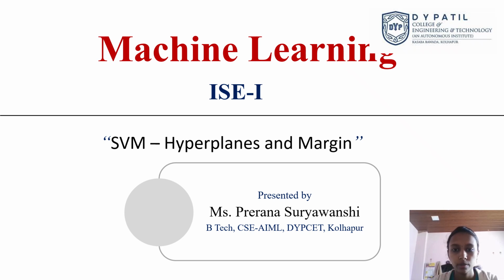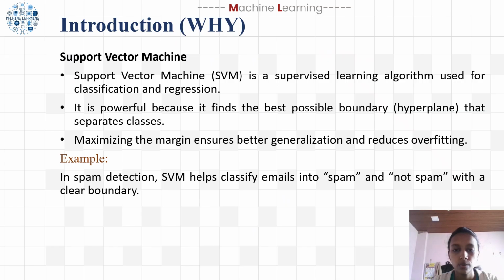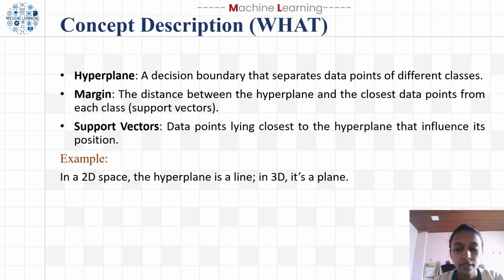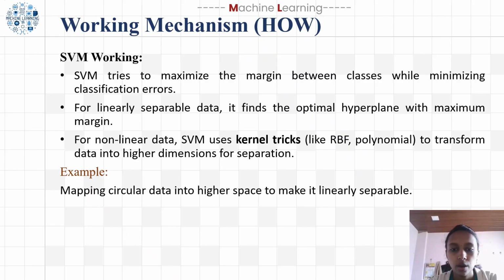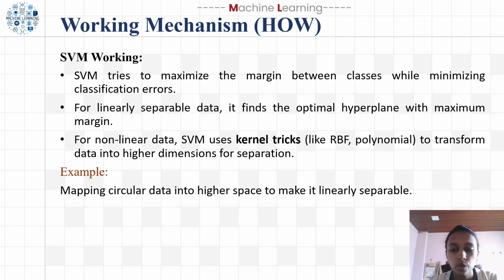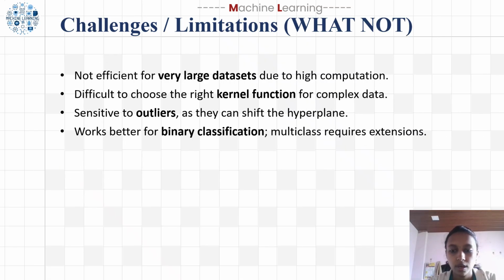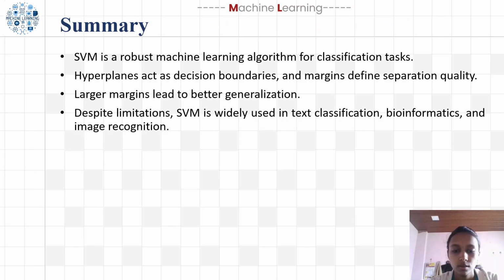14.SVM – Hyperplanes and Margin